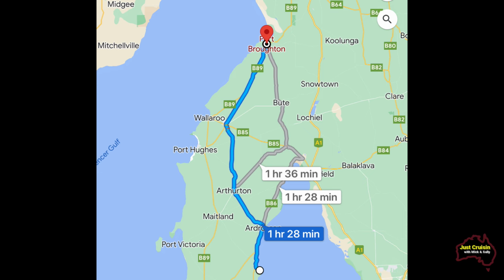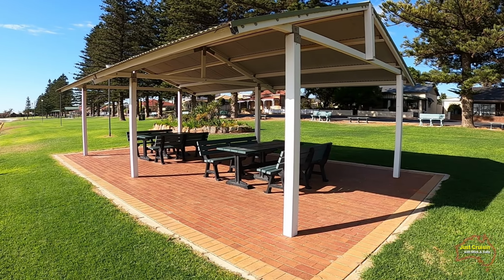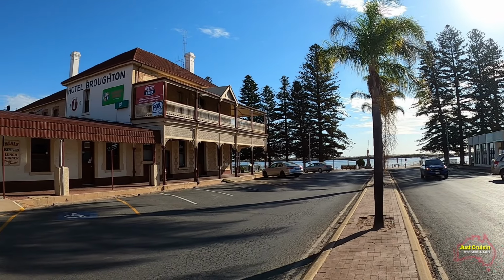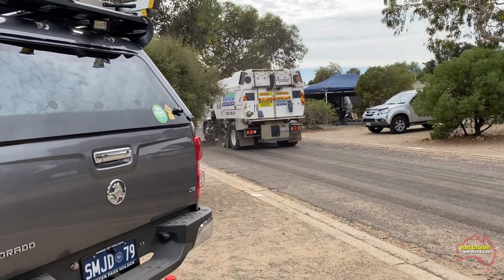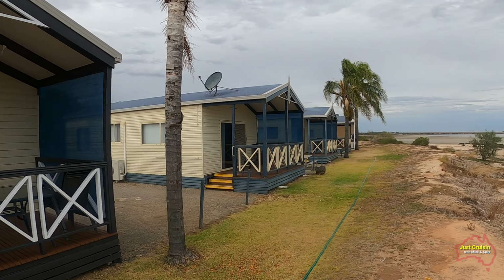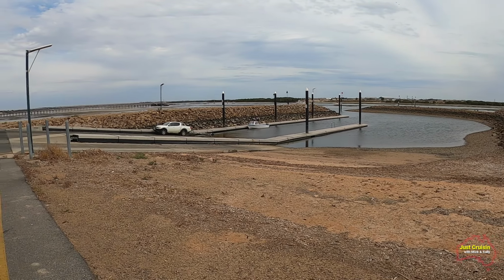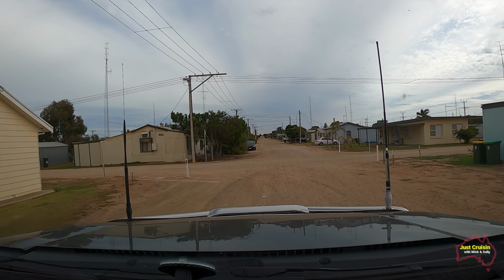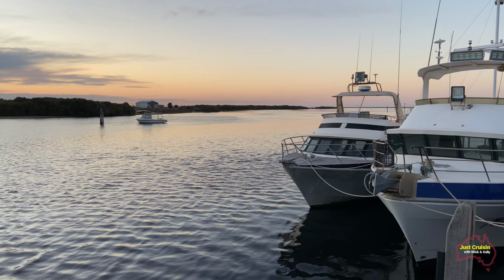Port Broughton - Upper Yorke Peninsula / South Australia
Port Broughton would normally be approximately two hours from our home in Adelaide but for this trip, we moved from Black Point on the Yorke Peninsula to Port Broughton as we slowly worked our way towards our annual Easter get together in the Southern Flinders Ranges.
Port Broughton has large green lawns along it’s foreshore area and is a tourist town located at the top of Yorke Peninsula. While in Port Broughton we book into one of the two Caravan Parks within the town and take a look at the T-Shaped jetty as well as taking a drive out to Fishermans Bay.

Music in the video is available from YouTube